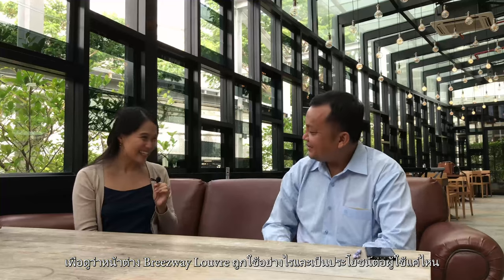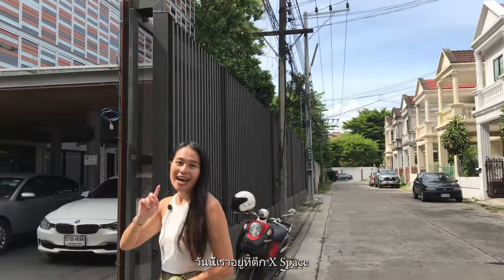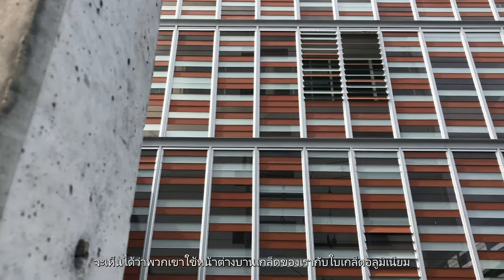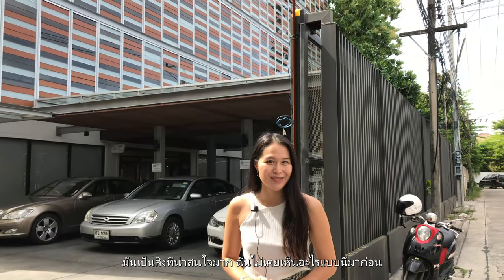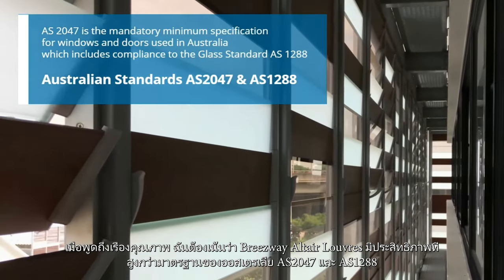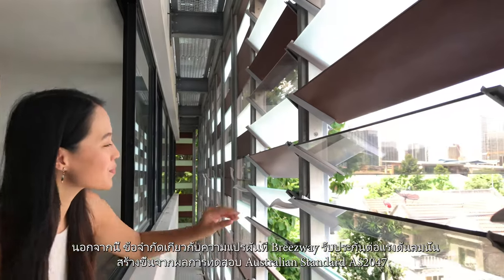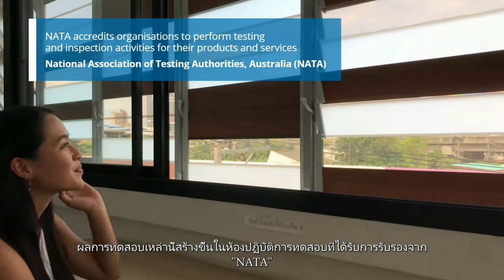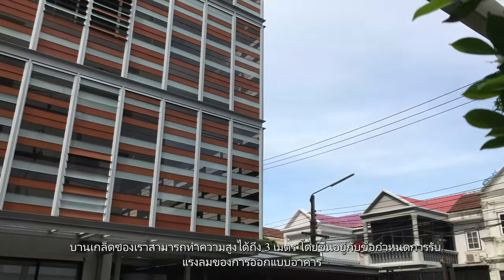XSpace Gallery with Breezway Louvre Windows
Sawadee Ka! Today, we are taking you all the way to Thailand to show you how our Breezway Louvre Windows have been used there and benefit their people.

XSpace, a headquarters for the furniture brand Wurkon, have installed our louvres in their building to bring natural light and wind into their interior space. These walls of louvres can also be rotated at a unique degree that alters the whole facade of the building, making it stand out distinctively.

Choose Breezway, because we believe 'Life's better with natural ventilation!'

สวัสดีค่ะ วันนี้เรากำลังพาคุณไปยังประเทศไทย เพื่อแสดงให้คุณเห็นว่า หน้าต่างบานเกล็ดบรีซเวย์ ของเราที่ถูกใช้ที่นั่น เป็นประโยชน์ต่อของพวกเขาอย่างไร

XSpace เป็นสำนักงานใหญ่ของแบรนด์เฟอร์นิเจอร์ Wurkon ได้ติดตั้งบานเกล็ดภายนอกอาคาร เพื่อให้แสงธรรมชาติ และลมได้เข้าสู่พื้นที่ภายใน ผนังบานเกล็ดเหล่านี้ยังสามารถปรับระดับของใบเกล็ดได้โดยที่ไม่เหมือนใคร ซึ่งช่วยเปลี่ยนแปลงโฉมของอาคารทั้งหลัง ทำให้โดดเด่นอย่างชัดเจน